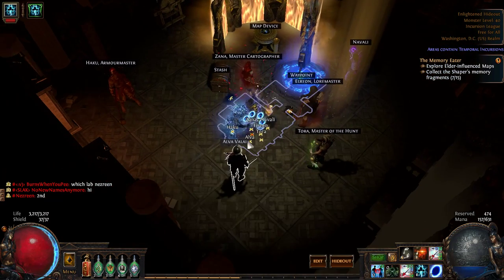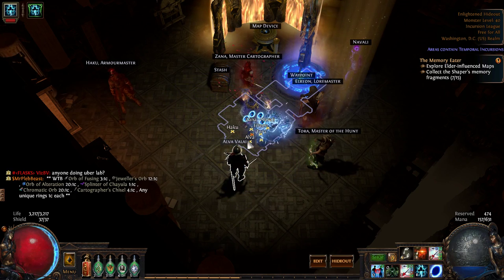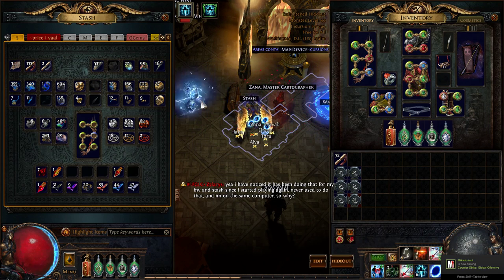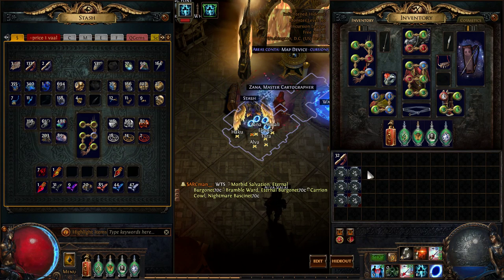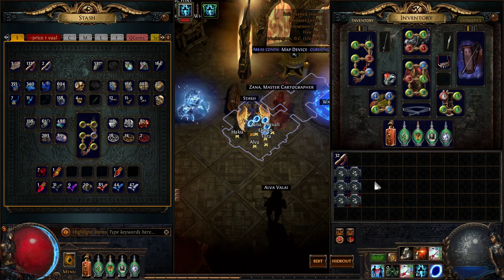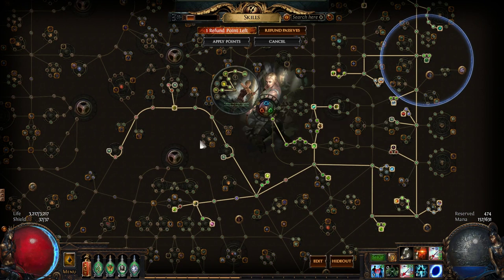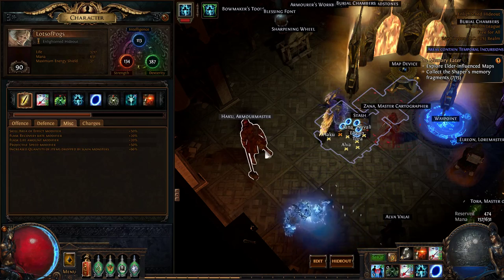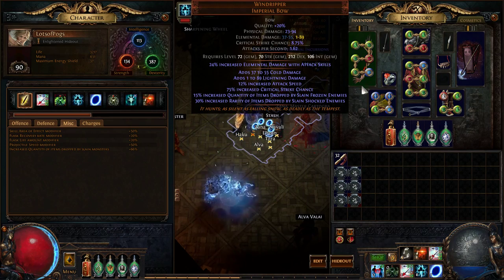Incursion League: 101. How I Made 100 Ex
First off, I would like to say this tittle is neither clickbait or me bragging, just a simple fact that I did it, and if I did, you can too, so long as you work efficiently and don't let dry streaks take you down!

Hey guys it's your boy, this time we are tackling Incursion league and my strategy to make BANK this time around! My play time is 4 days and 5 hours as of my time writing this, which is:  101 hours, that being said ALOT of that is AFK, sleeping,  forgetting my game opened while I do other things and etc... So give or take, I'd say I have around 60 hours of actual playtime, don't get me wrong, that is ALOT. But 60 hours, 100 exalt, I like to believe that's pretty decent for how early we are in the league! So here's my guide on how I did it, and how you can do the exact same!

This video is about:

1. My Atlas Strategy
2. My build
3. Choice in items
4. Incursions and the Temple
5. Rambling, alot of it.